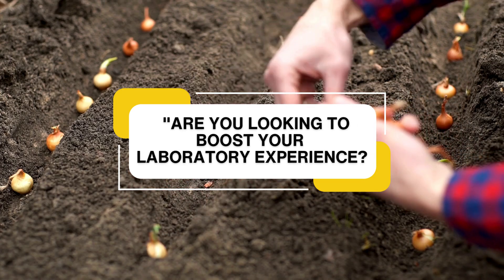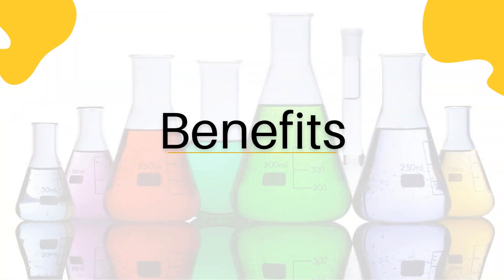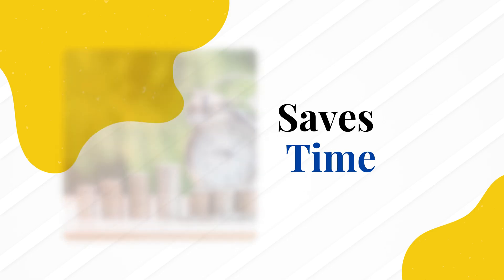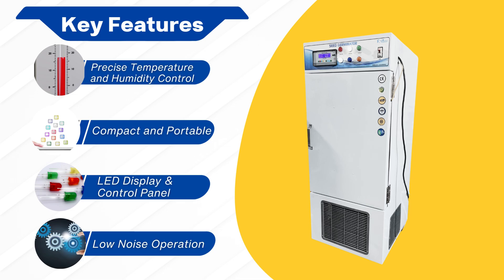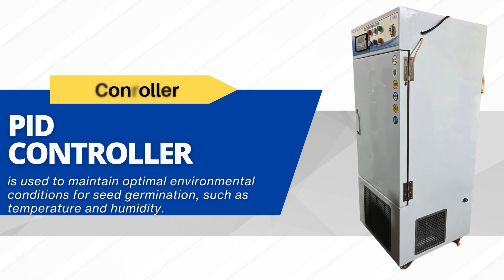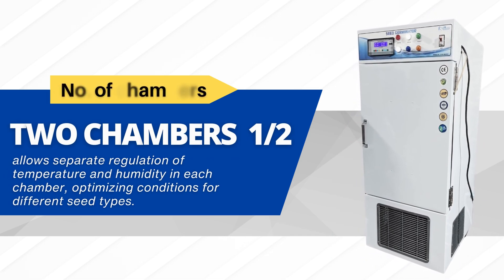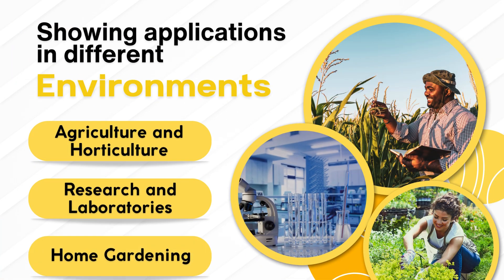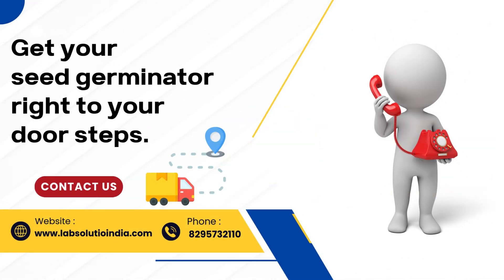Lab Solution India: Manufacturer & Supplier Of Seed Germinator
Welcome to Lab Solution India! We are a leading manufacturer and supplier of high-quality seed germinators, designed to optimize the germination process for research, agricultural, and commercial purposes. Our seed germinators provide a controlled environment for seeds to sprout effectively, ensuring better growth and higher yields.

At Lab Solution India, we use advanced technology and durable materials to produce reliable, energy-efficient, and easy-to-use germination chambers. Whether you're a researcher, farmer, or horticulturist, our seed germinators offer precise temperature and humidity control to accelerate seed sprouting.